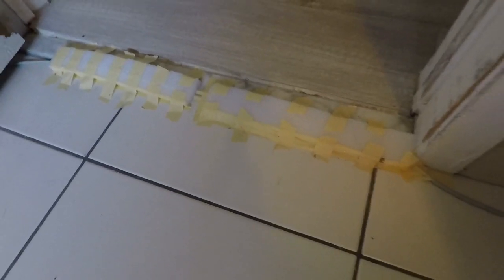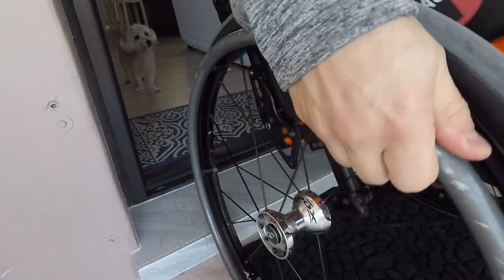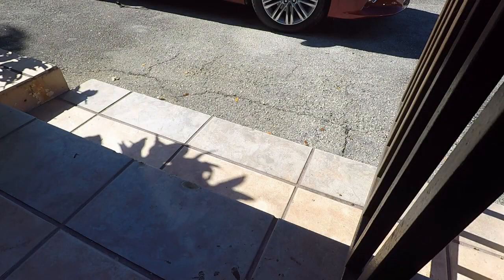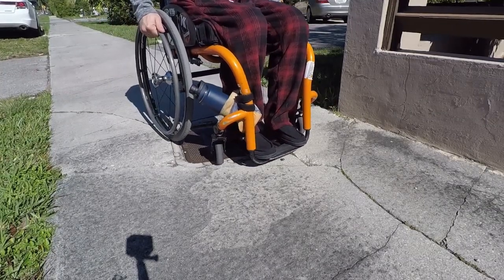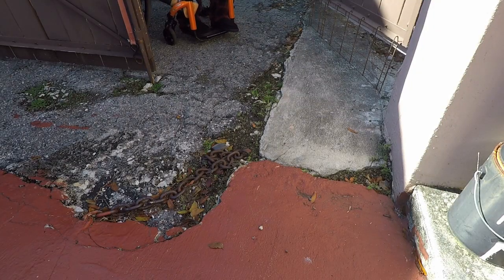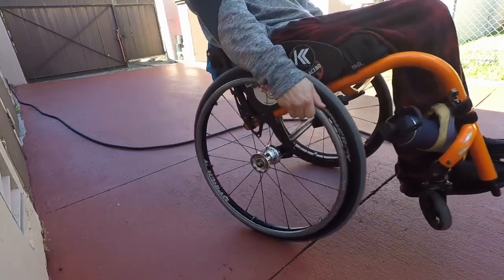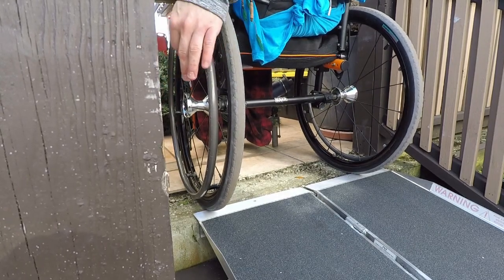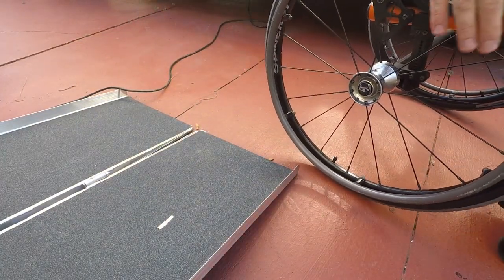Wheelie Important. Why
wheelchair puns . . . .

I literally show examples why you should know how to do a wheelie. From sidewalk things, to going through a door, to stopping, to slopes/declines. If I miss a reason, please comment it!! Enjoy this clip as I show you the many reasons why wheelies are important throughout my house. Getting in & out of the house.